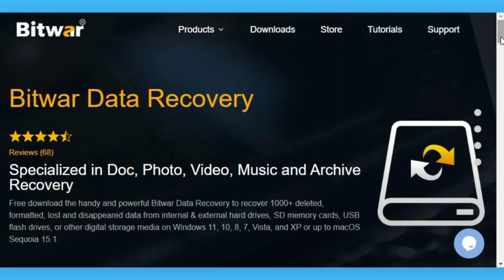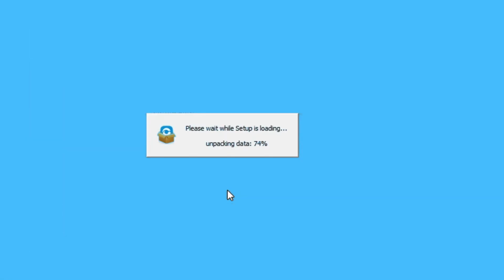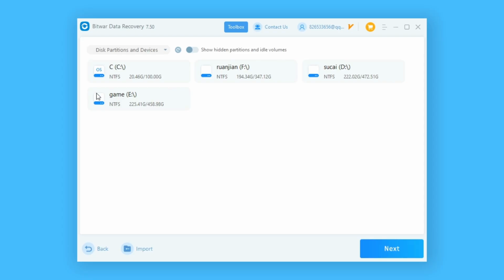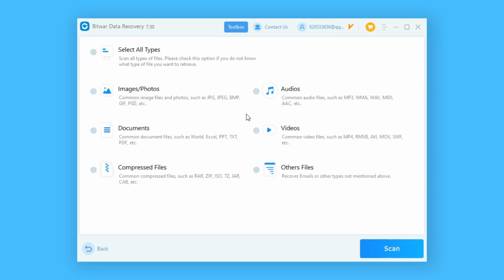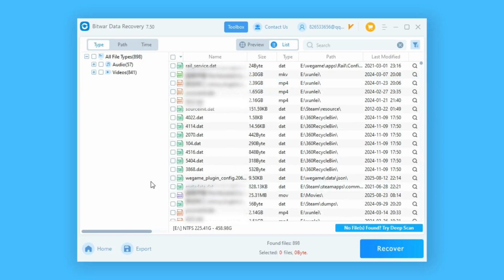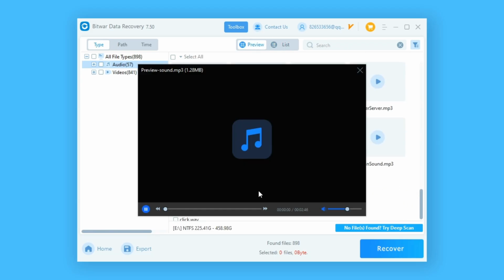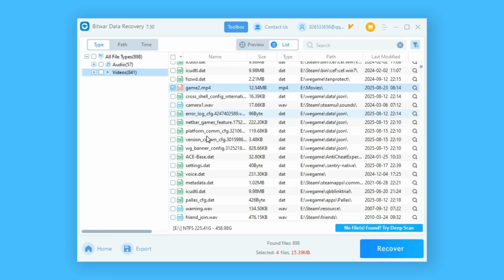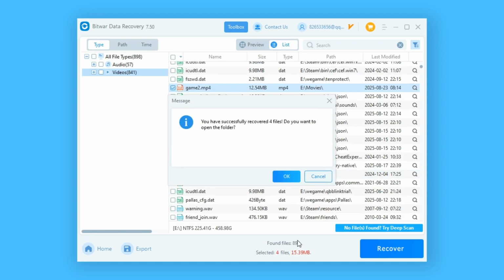How to Recover Deleted Audio and Video Files with Bitwar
Did you accidentally delete your audio files and videos? Don't worry! In this video, we'll show you how to easily recover lost files using Bitwar Data Recovery Software. Follow our simple step-by-step guide to restore your important audio and video files in just a few clicks. Watch now to learn how to get your files back!